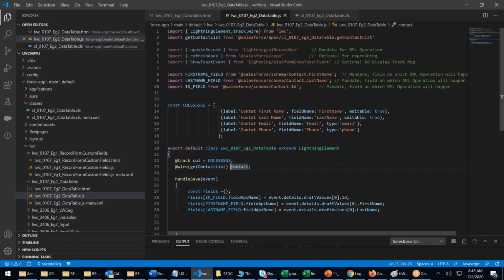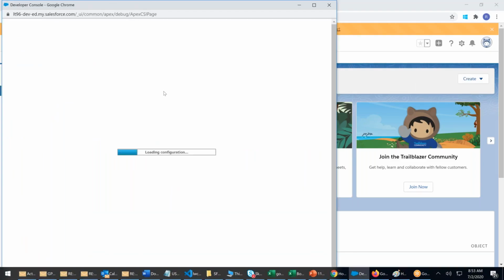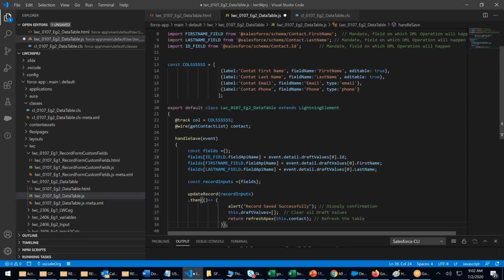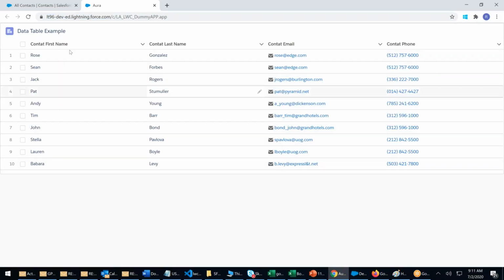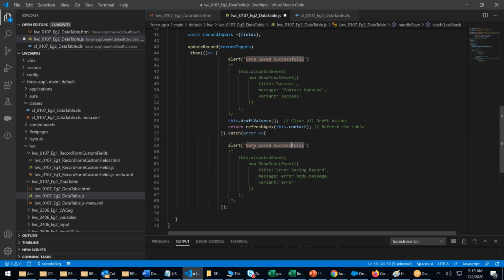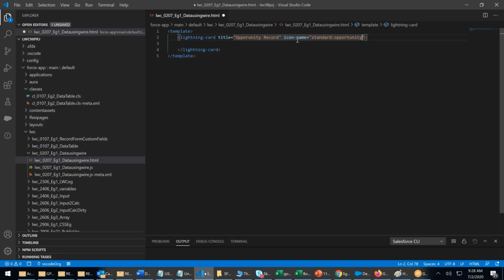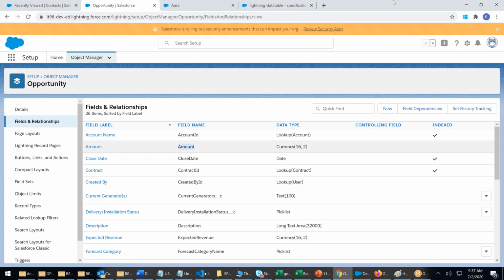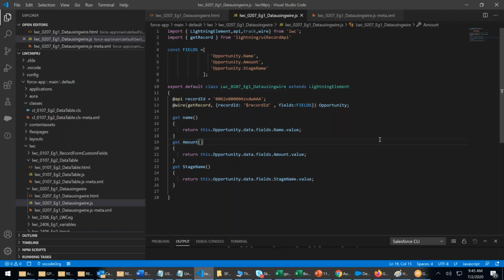8 WIRE2 get